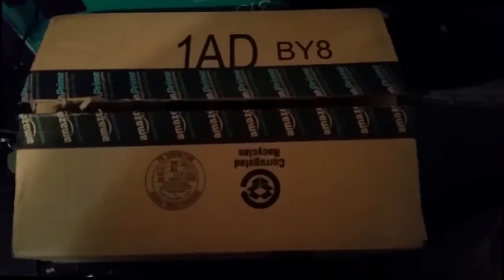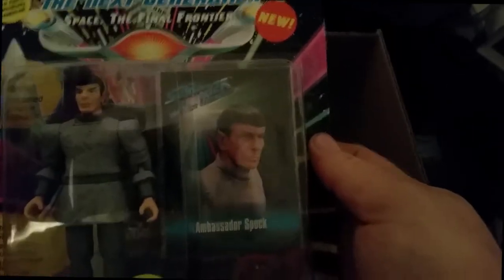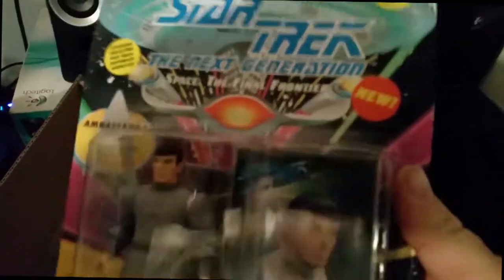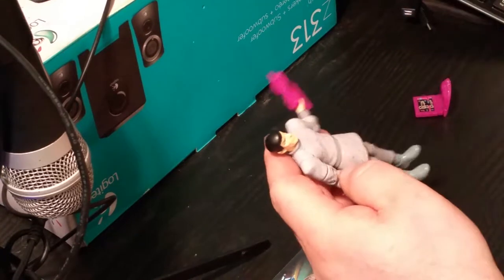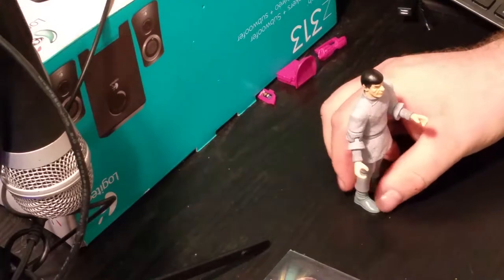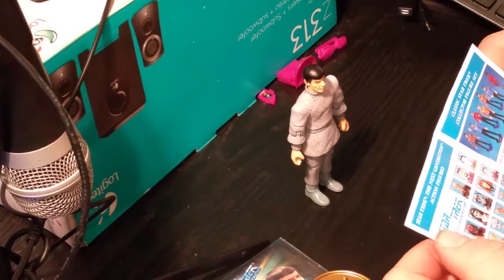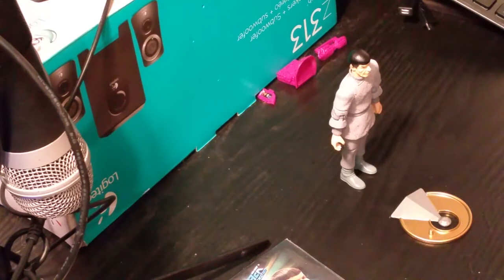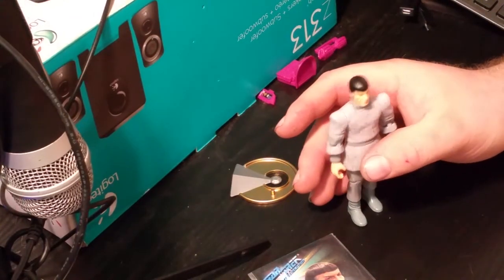Spock Action Figure Review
Spock Action Figure

@s_stiggy on twitter

Mobiletechheat.com